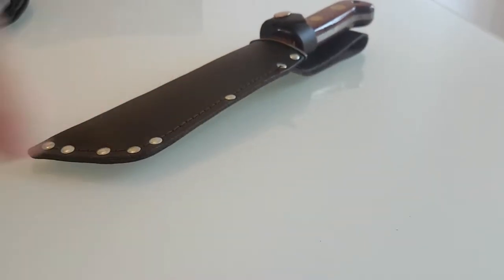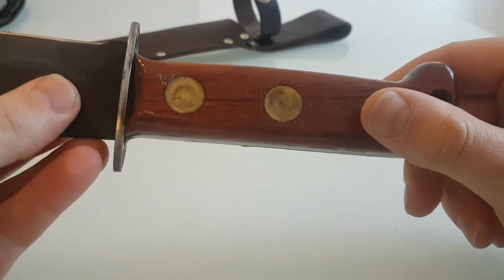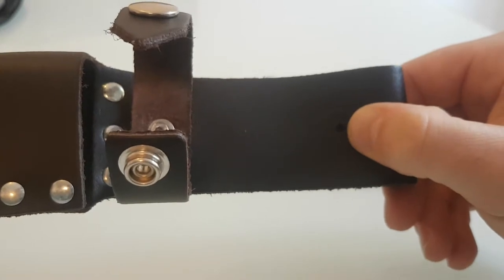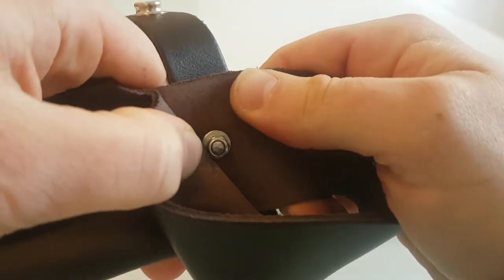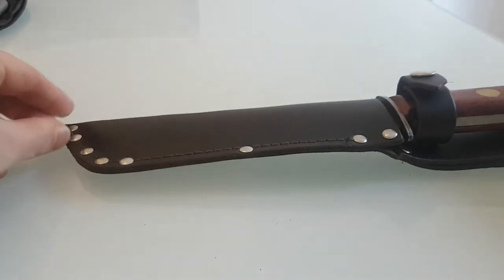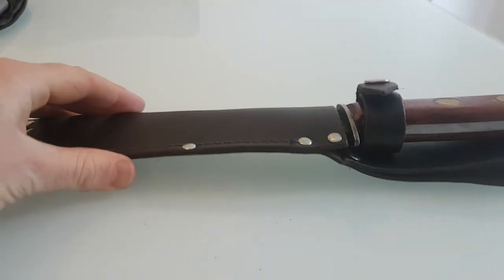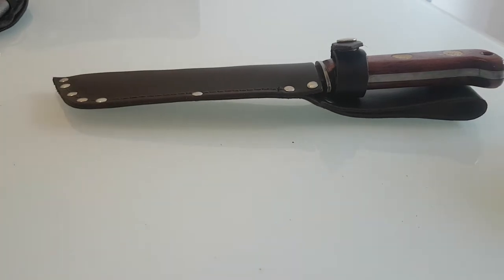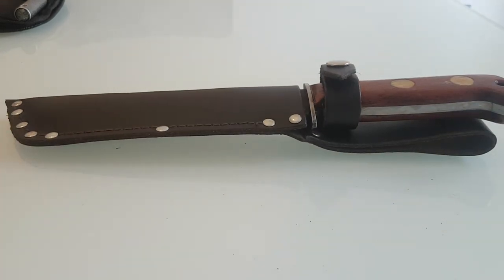MOD knife/British Pattern Survival Knife.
A short table top review, with descriptions and suggested sheath modifcation. I forgot to mention the stain and finish I used "Sadolin stain" and a Laquer finish, you could use a variety of finishes or oils.. here is a short testing video